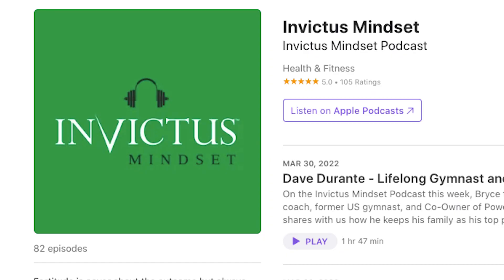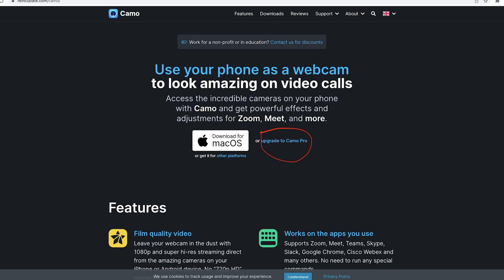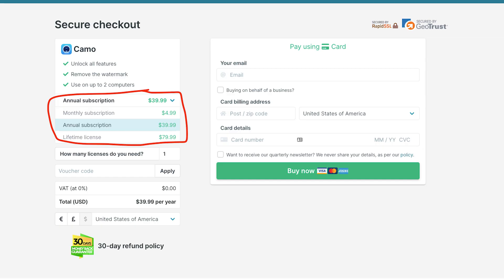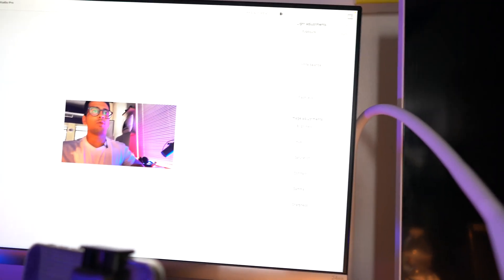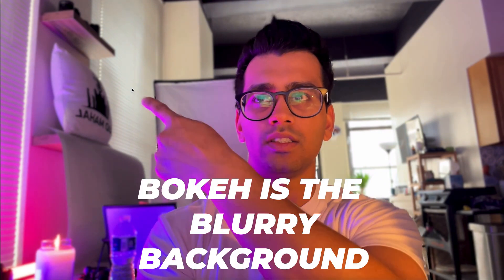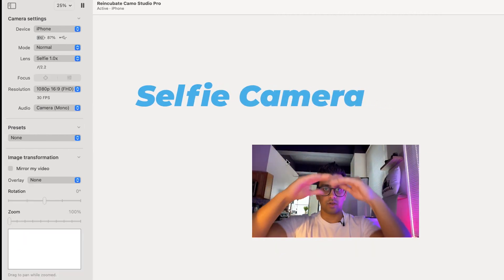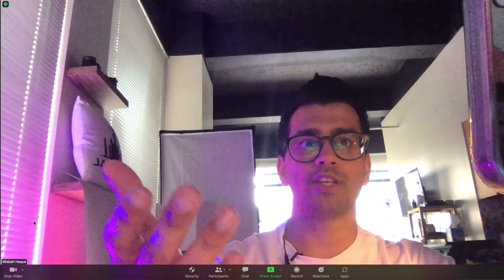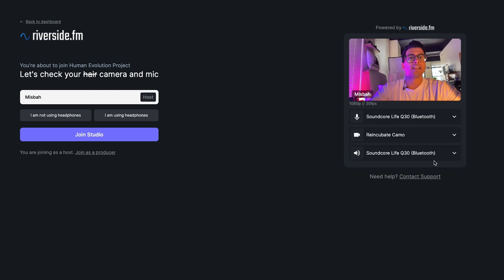How to Use iPhone as Webcam for Podcasts (with blurry background effect)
High quality video is in our pockets at all times. But for whatever reason, our computer webcams haven't caught up.

When doing video podcasts remotely with a guest or cohost, you'll be forced to use the built in webcam in your computer.

A possible solution is to buy an external webcam. But if you cheap out on this like I did, it will break. Mine did after 6 months in the middle of a podcast.

So I looked into how I could use my iPhone's camera as my computer webcam. And I gotta say, I've been using this for over a year now without any issues.

Lemme know if you have any q's!

​I recorded this to show how you can instantly upgrade your video setup with just a few simple steps.

Podcasts
Habit Chess: